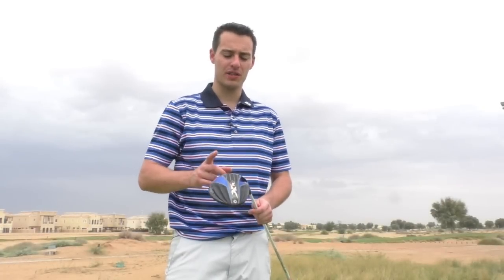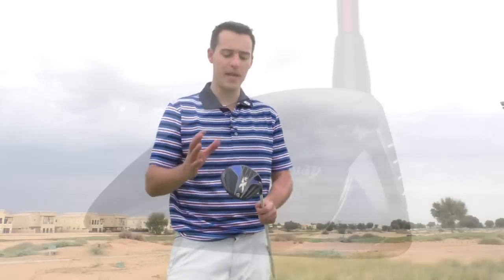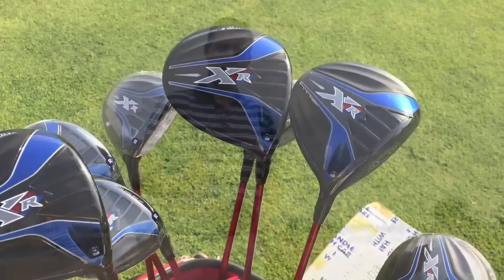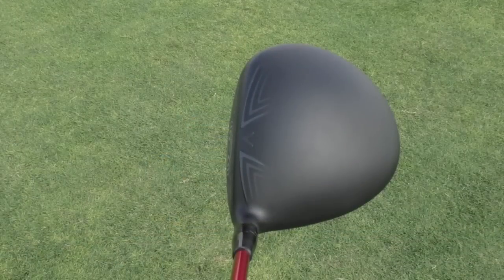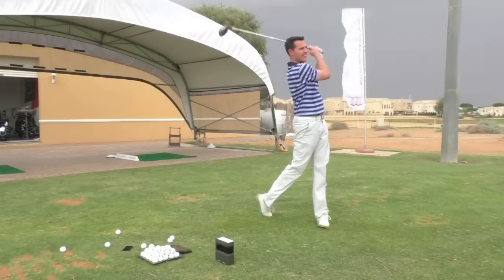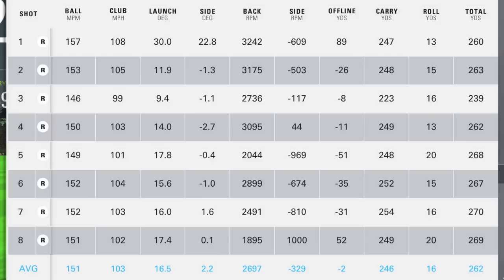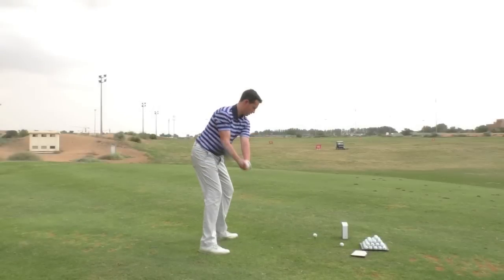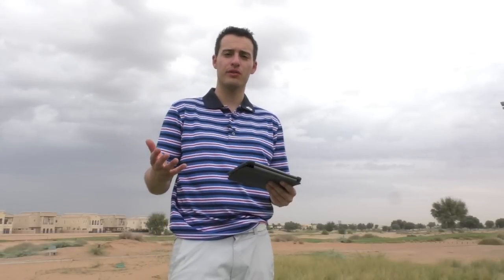Callaway XR 16 Driver Review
►Golf Monthly technical editor Joel Tadman reviews the new Callaway XR 16 driver, promising more clubhead speed through an improved aerodynamic crown design.